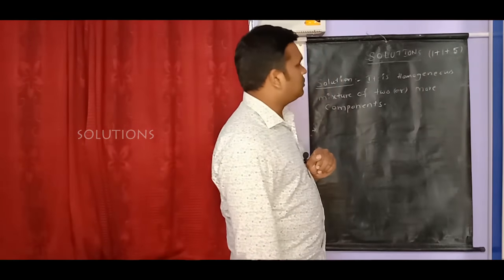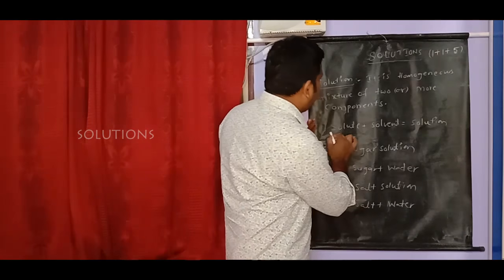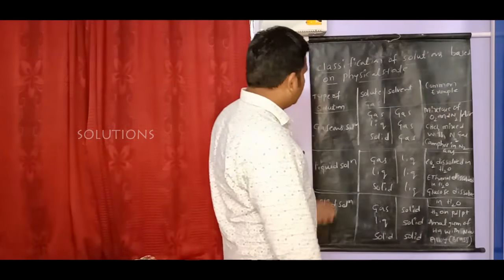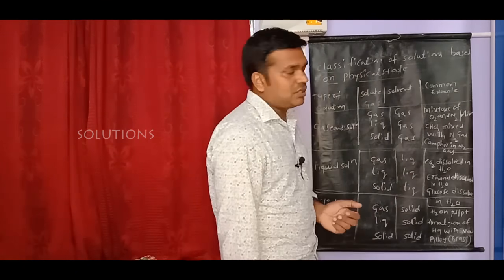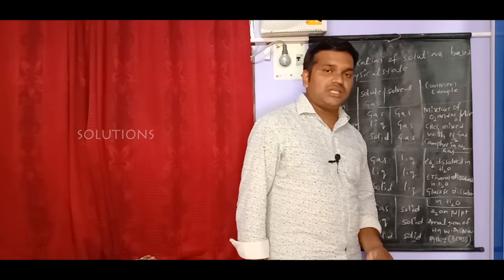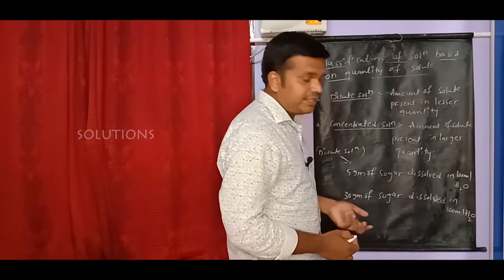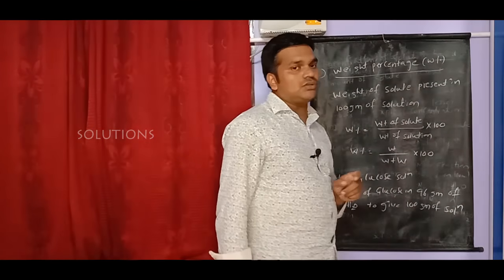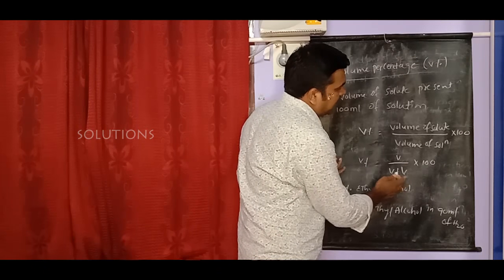CHEMISTRY- SOLUTIONS - PART - 1